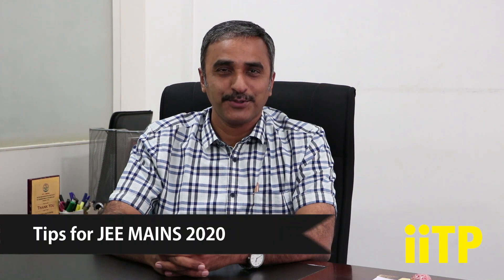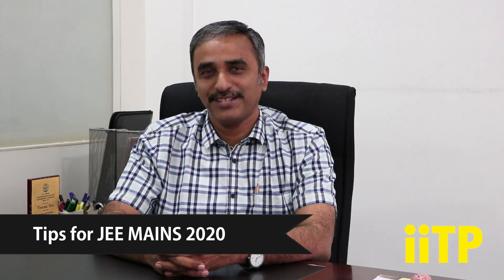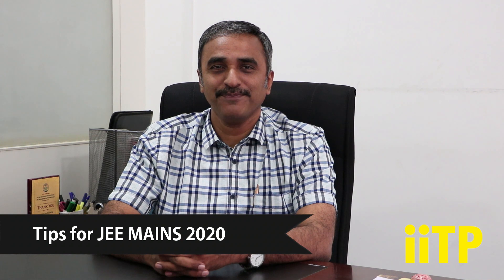Tips for JEE MAINS 2020 | IITPK | Pune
In This Video We Are Explaining The Important Tips For JEE MAINS 2020.